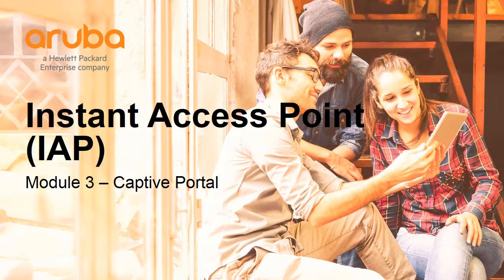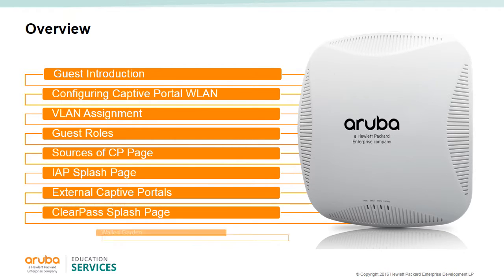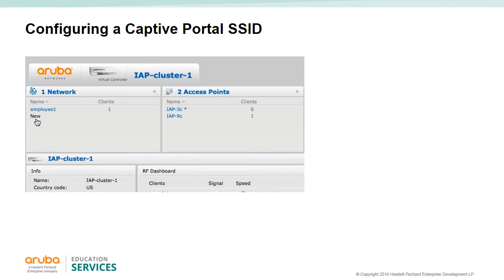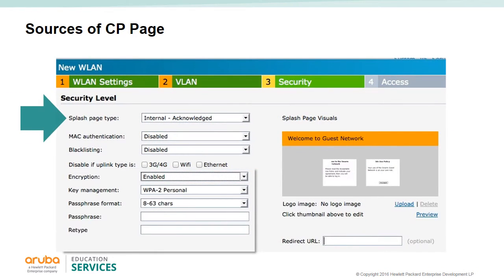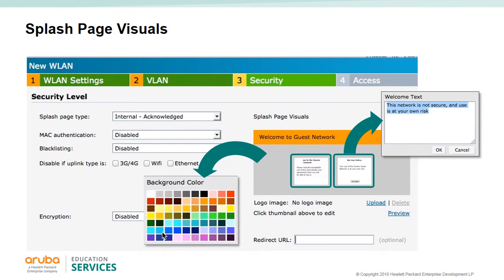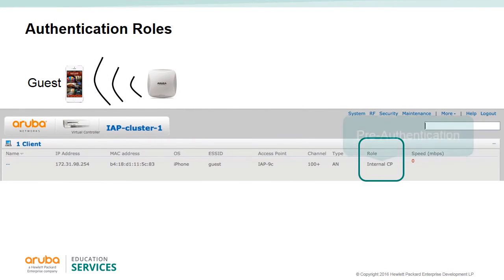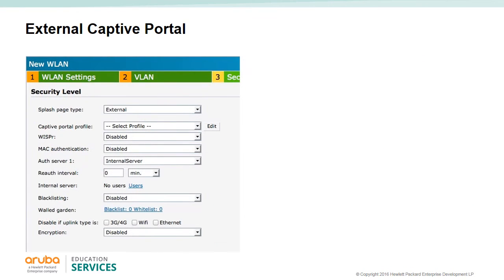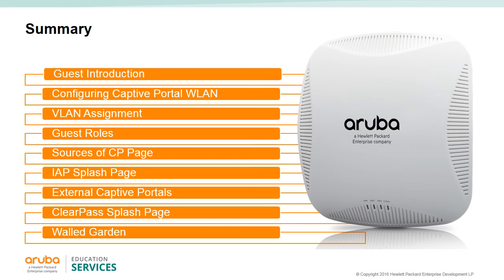03. Introduction to IAP Captive portal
This video provides an introduction to Guest Access, including configuring a
Captive Portal WLAN,  VLAN Assignment, Guest Roles, CP page source, IAP splash page, external captive portals, walled garden.
It’s highly recommended to watch all previous video’s, in order to get  a complete & brief idea about the subject.